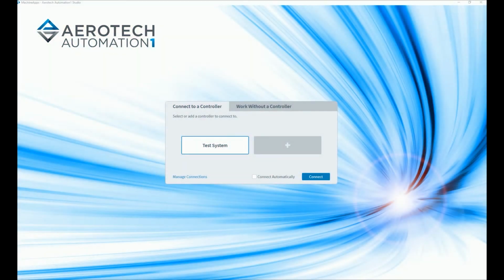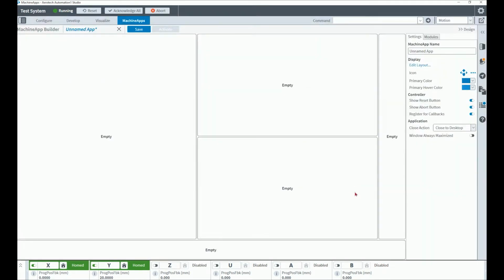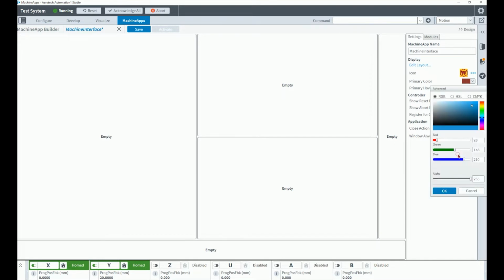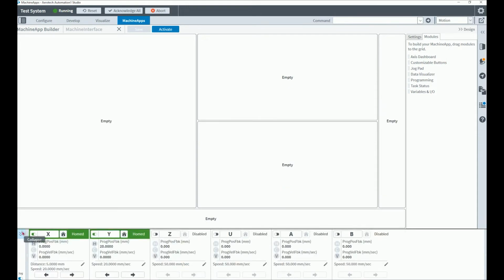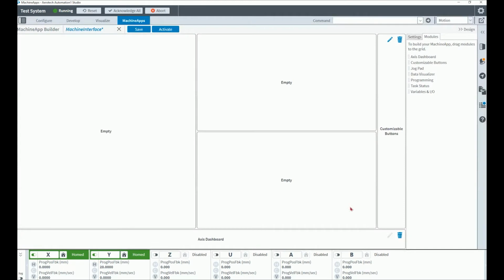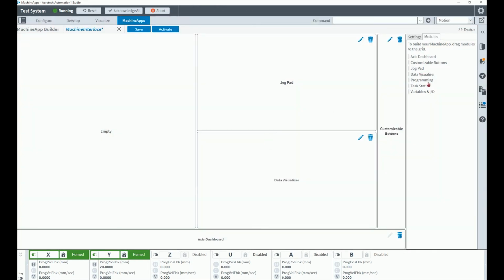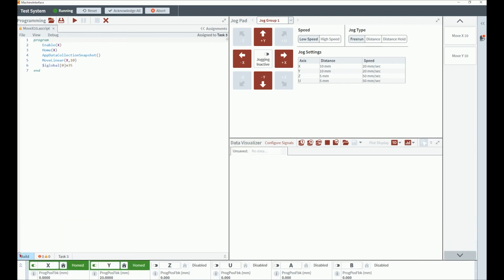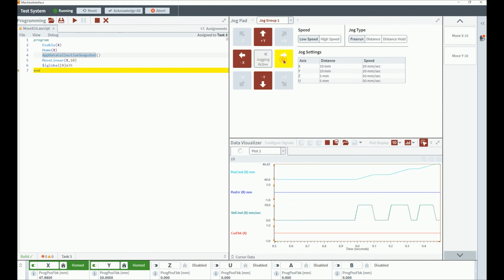Automation1 MachineApps Overview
This video contains an overview of the Automation1 MachineApps HMI design tool, which is used to develop custom machine interfaces for all types of machine and motion system user interfaces.  This video covers:

     - The MachineApps HMI builder workspace.
          - Creating a new MachineApp
          - Picking a layout
          - Custom HMI branding
          - MachineApp settings
          - Adding customizable modules such as customizable pushbuttons and a jog pad.

     - The MachineApps Launchpad
          - Connecting to a controller
          - Launching a MachineApps
          - Using the MachineApp to control your machine/system.